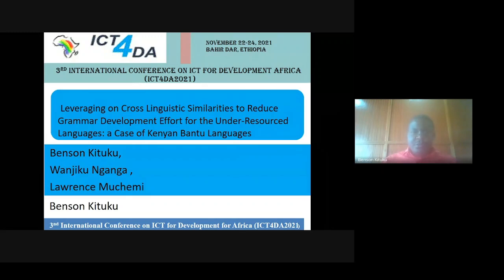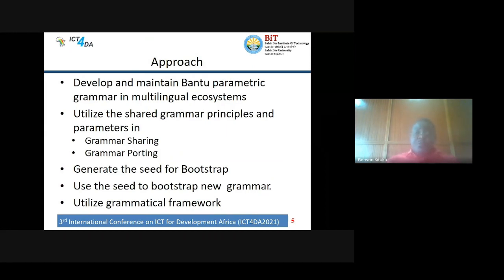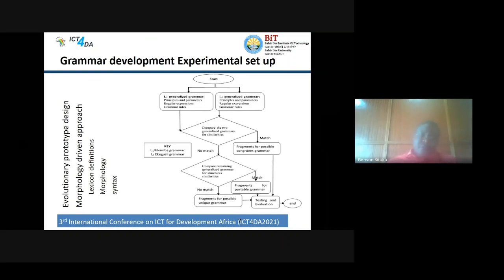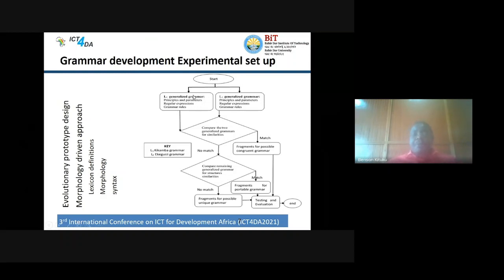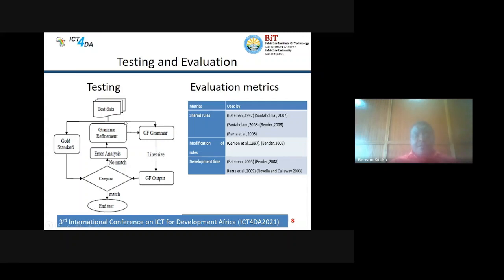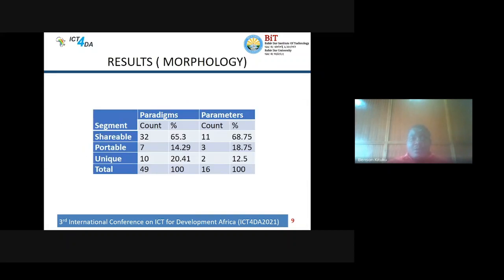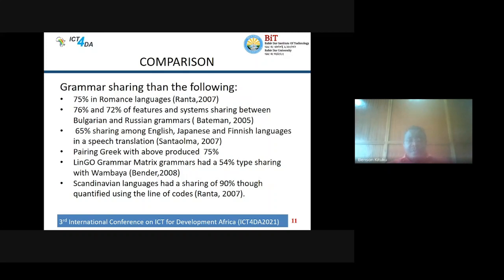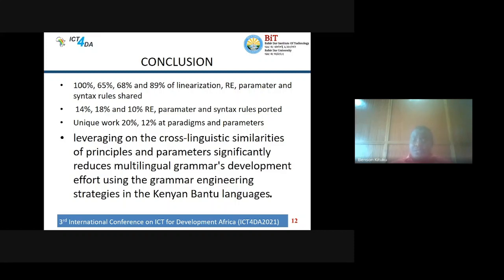Leveraging on Cross Linguistic Similarities to Reduce Grammar Development Effort